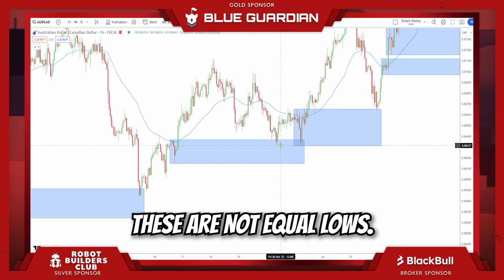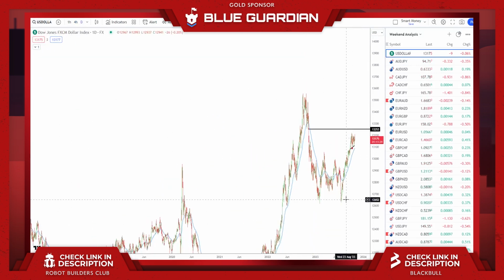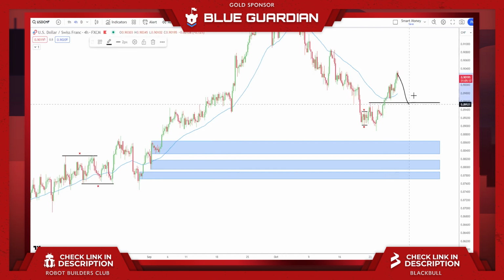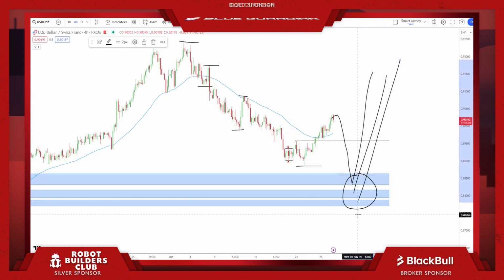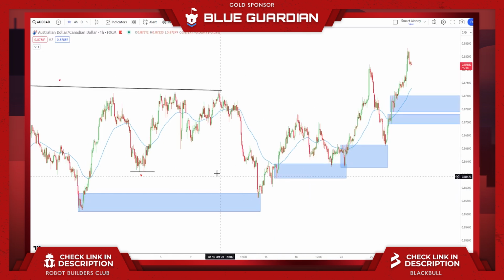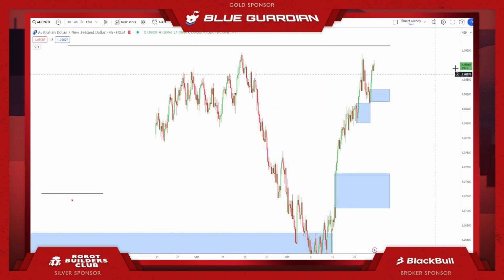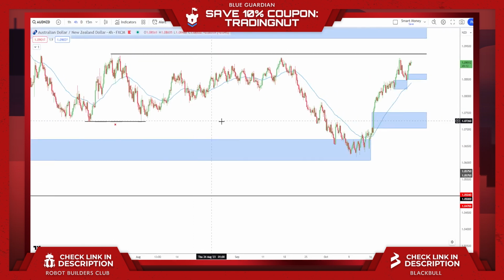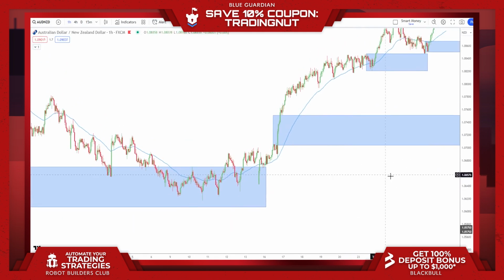GBPUSD & 7 Other Forex Pairs - PRE-MARKET SMC Analysis: Week of 30th Oct 2023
Save 10% Code at Swift Journal: TRADINGNUT

00:00 Introduction
02:15 USDOLLAR Analysis
03:22 EURAUD Analysis
04:50 GBPUSD Analysis
07:36 USDCHF Analysis
10:35 NZDCAD Analysis
16:09 AUDCAD Analysis
24:03 AUDNZD Analysis
28:37 AUDCHF Analysis
30:15 Final Thoughts